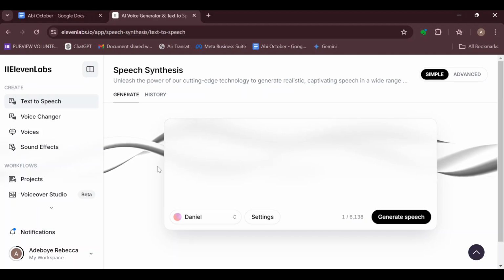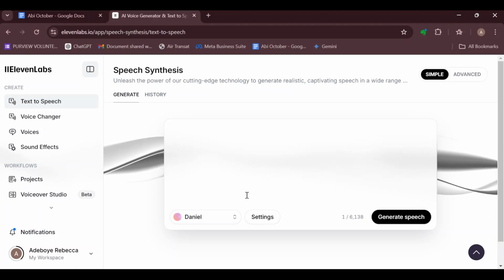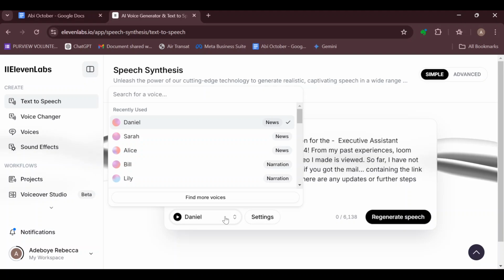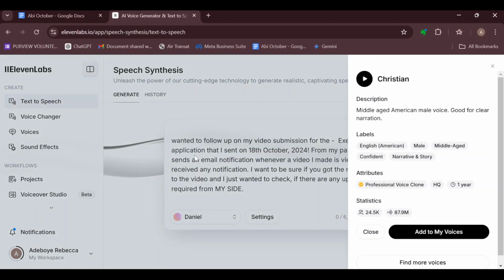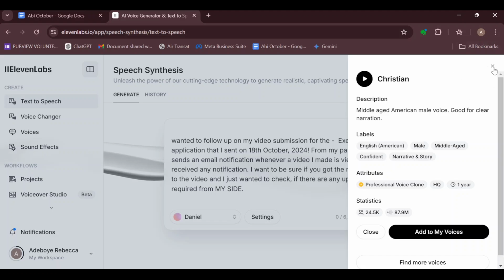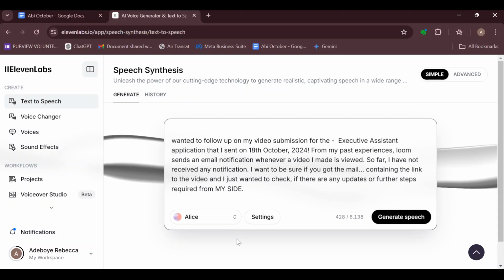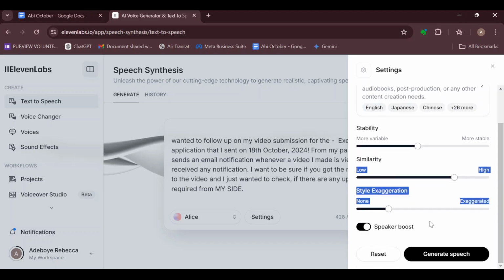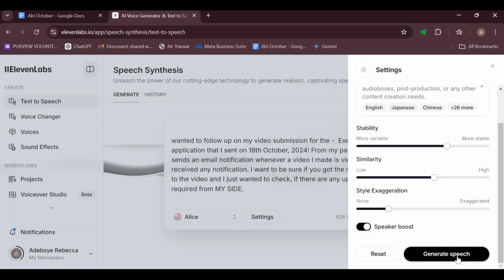How To Get An American Accent In Elevenlabs (Easiest Way)​​​​​​​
In this video I will show you How To Get An American Accent In Elevenlabs. It would be good if you watch the video until the end so that you don't miss important steps.